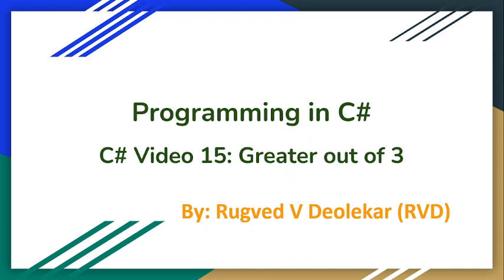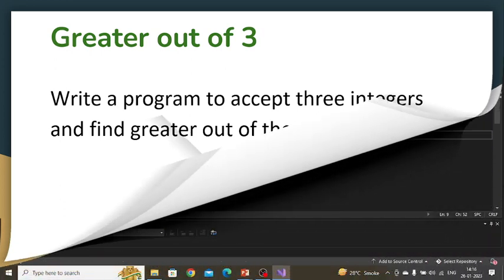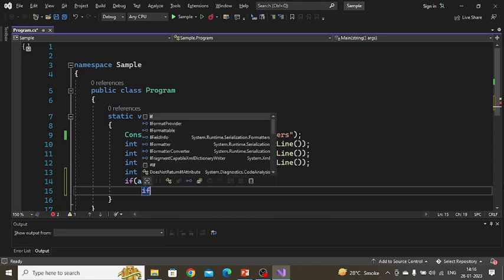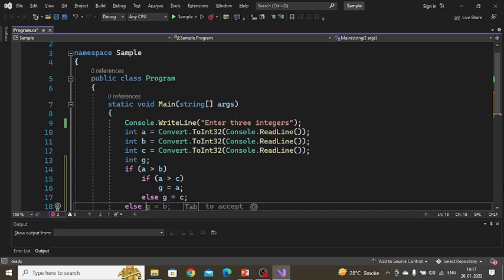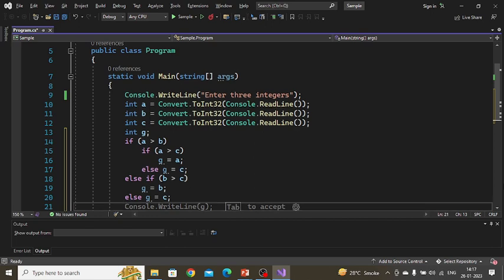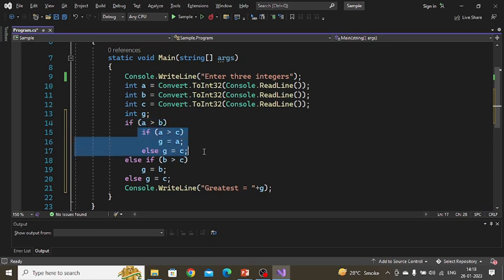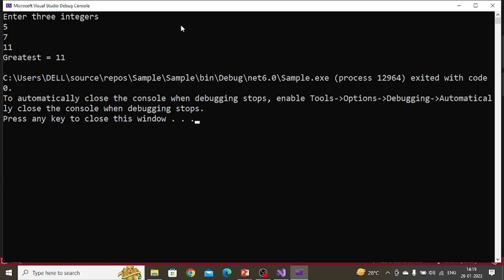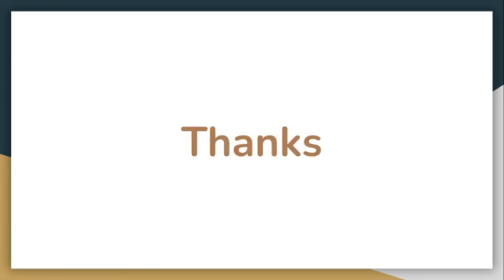C# Video 15: Greater out of 3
This video implements a program to find the greater out of 3 integers. The program uses the concept of nested if ..else.